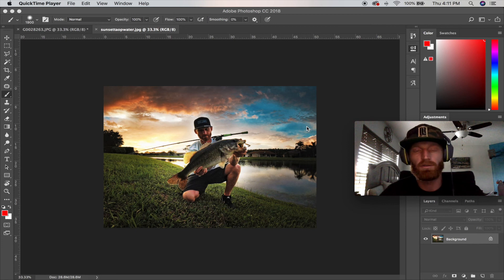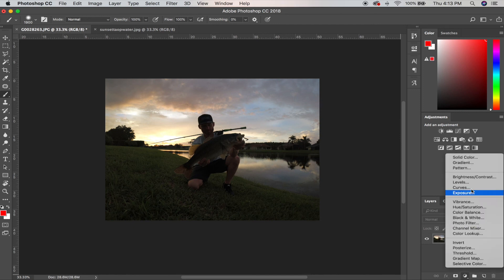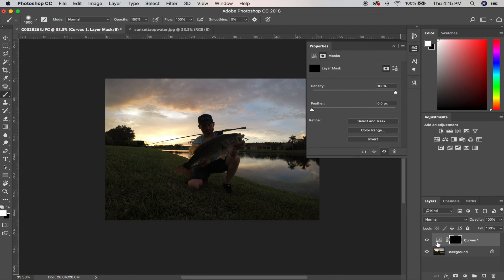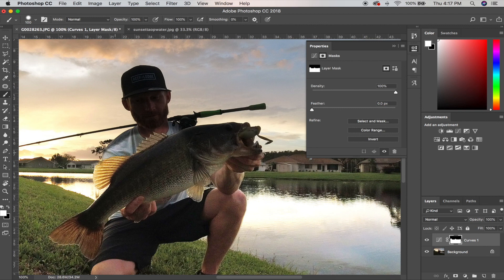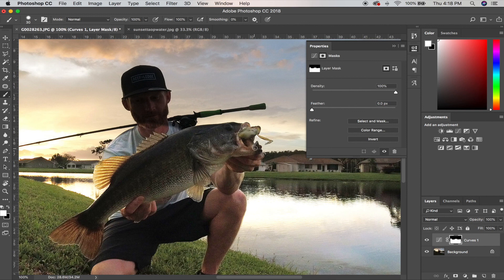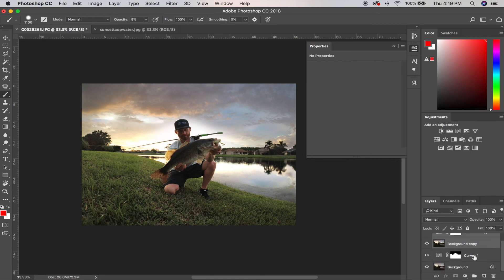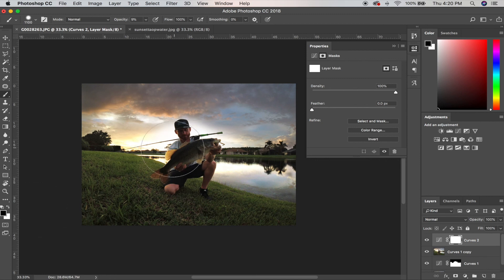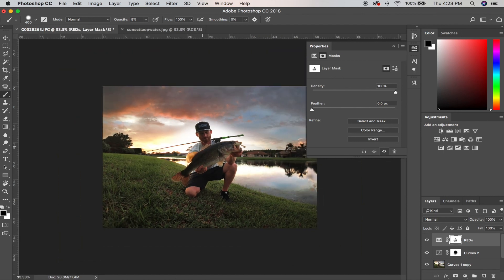How to make a GoPro photo pop - EDITING SECRETS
In this video I explain how I edit my photos using Adobe Photoshop!